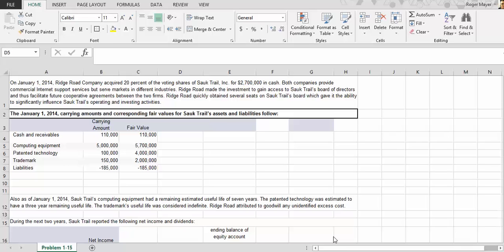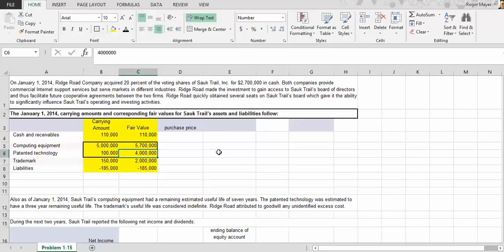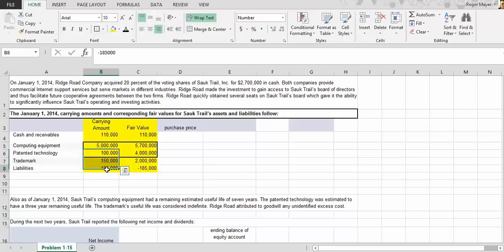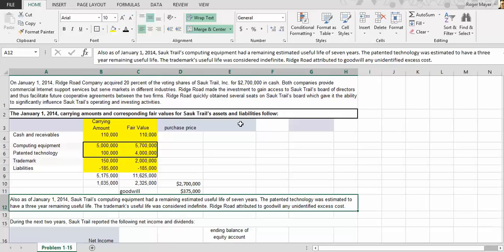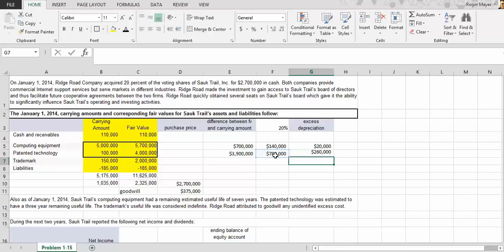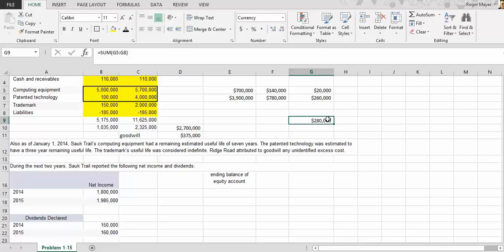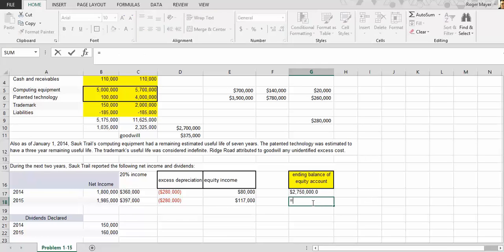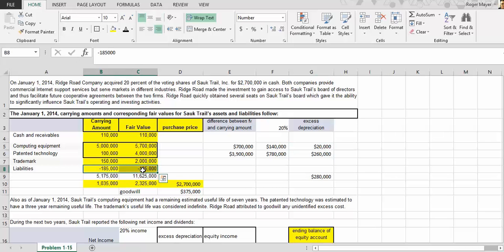problem 1-15 equity method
This is a problem from chapter 1 in Advanced Accounting